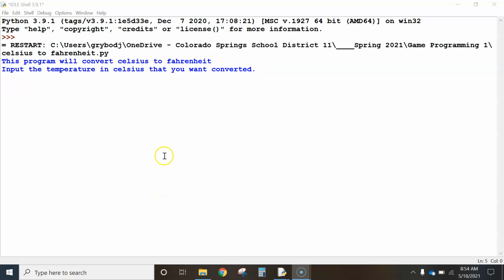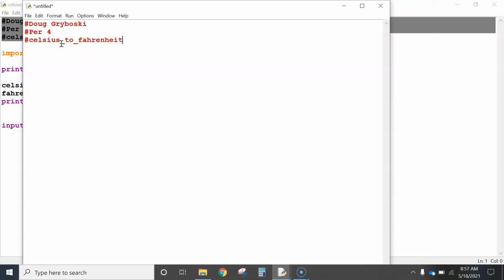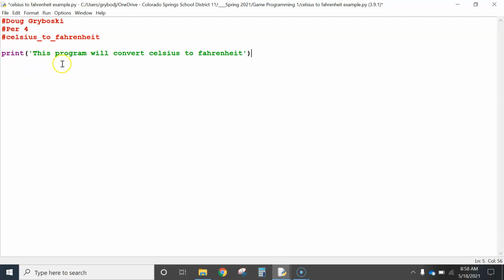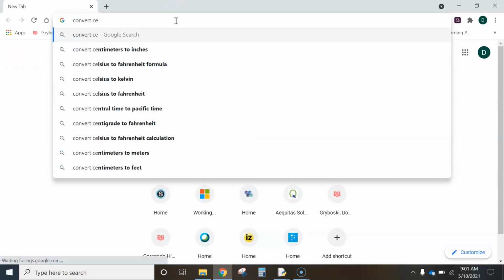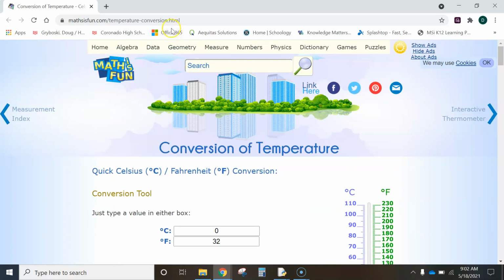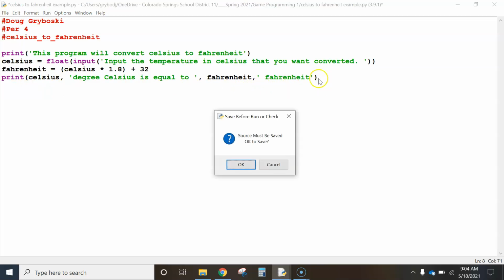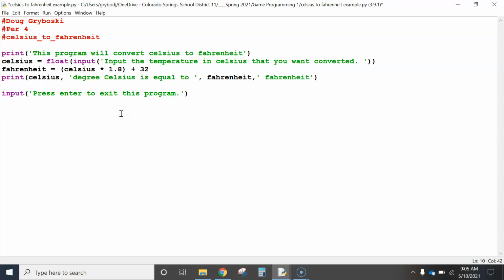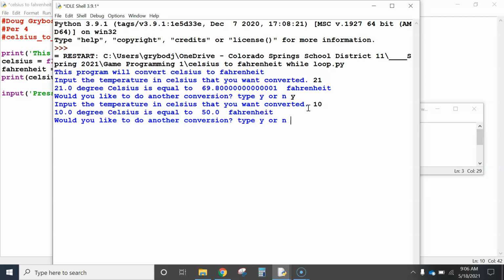Python: convert Celsius to Fahrenheit